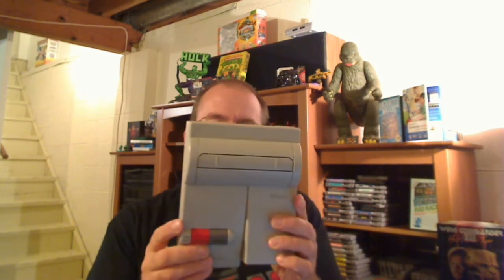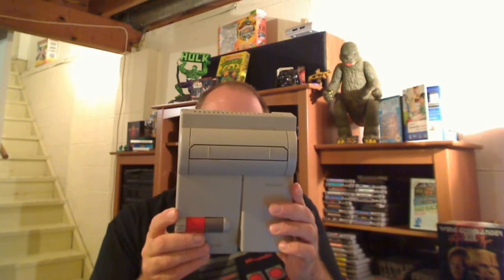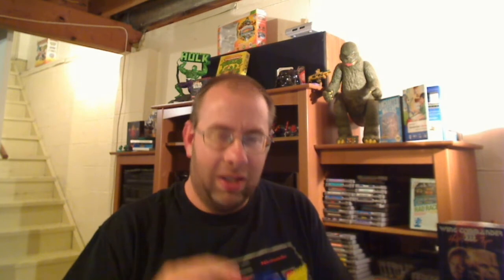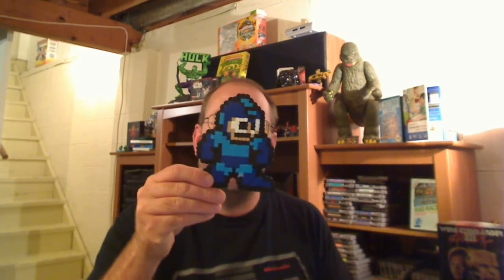Game Pickups #1 - Father's Day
THe first pickups video for this channel and it happens on Father's Day. This is a system i have been wanting to get, but didn't think i be getting it this soon. Plus some cool perler bead art.